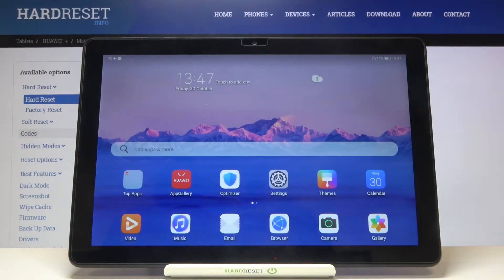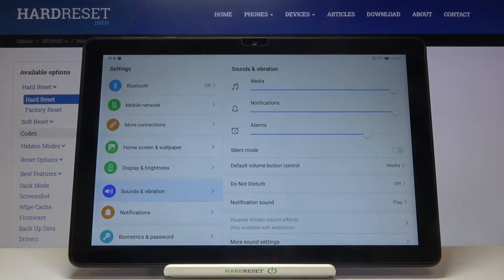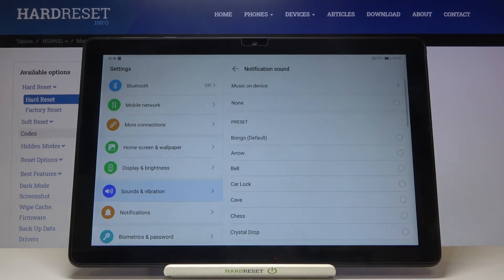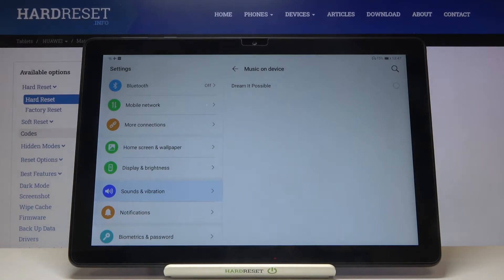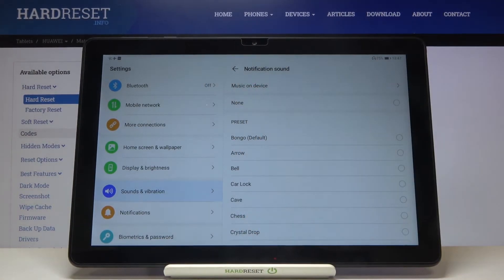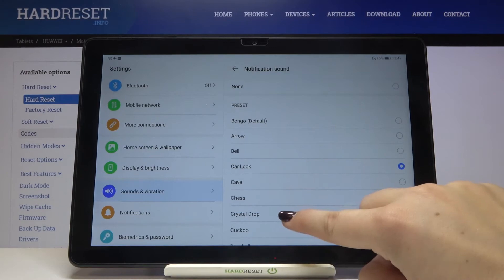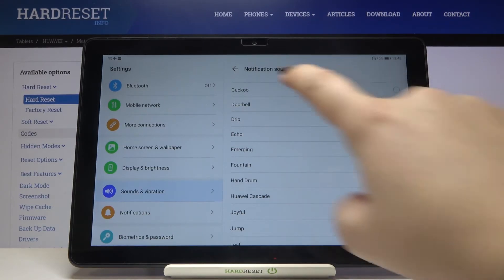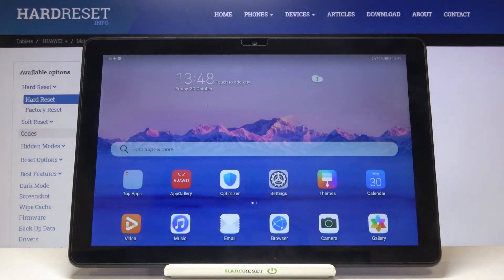How to Change Ringtone in HUAWEI MatePad T10 – Ringtone Settings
We are coming to present the uploaded video guide, where we teach you how to smoothly change the ringtone in HUAWEI MatePad T10. If you would like to check all available ringtones on your Huawei tablet, follow our instruction,s and get access to the Huawei ringtones location. Let’s use the above video and set up your fav tune as a ringtone of your HUAWEI MatePad T10. Visit our HardReset.info YT channel and discover many useful tutorials for HUAWEI MatePad T10.

How to change ringtone in HUAWEI MatePad T10? What are all ringtones for HUAWEI MatePad T10? Where can I find ringtones for HUAWEI MatePad T10? How to add ringtone in HUAWEI MatePad T10? How to enter ringtones settings in HUAWEI MatePad T10? How to select preferable ringtone in HUAWEI MatePad T10?